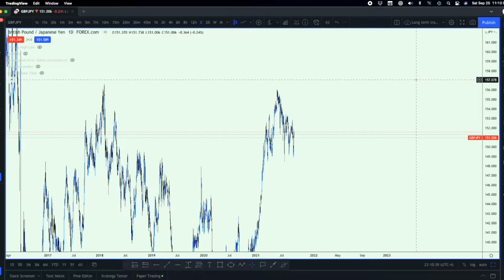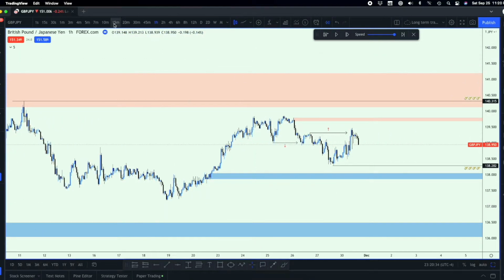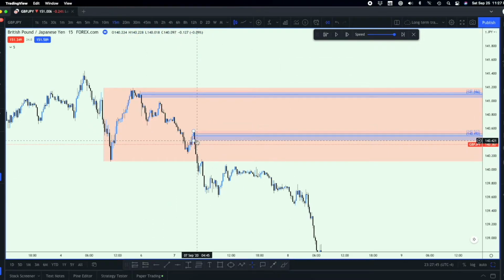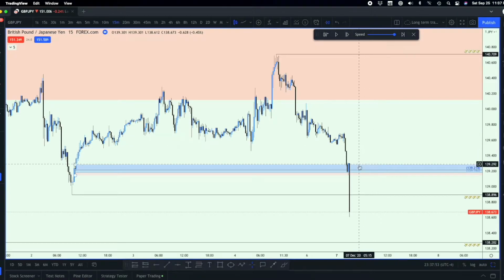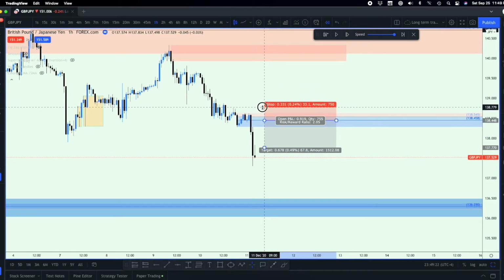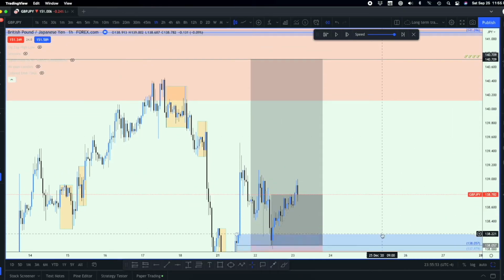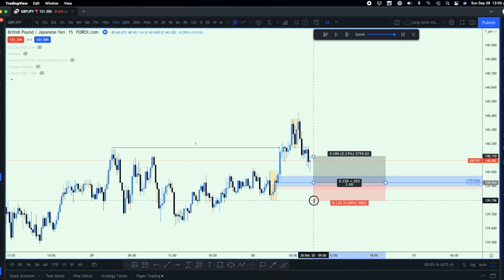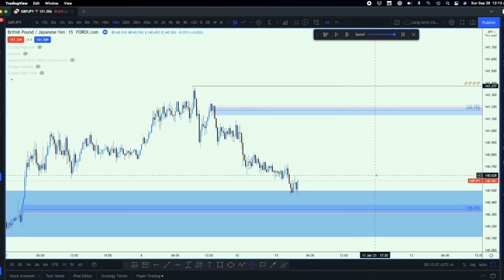Backtest With Me, GBPJPY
GBPJPY Backtesting Sept 23, 2021